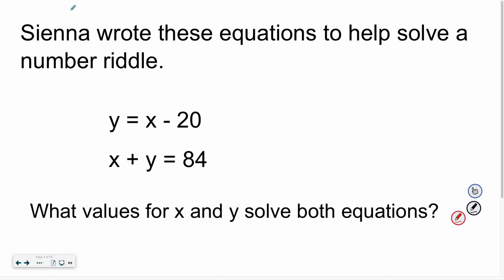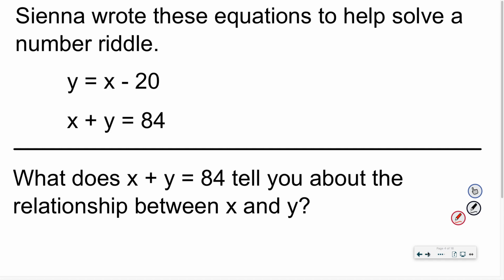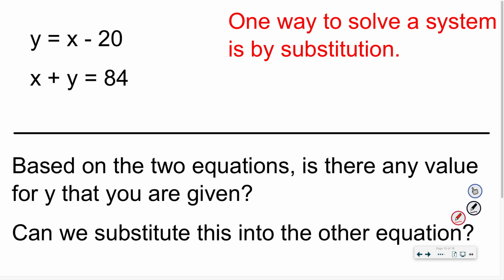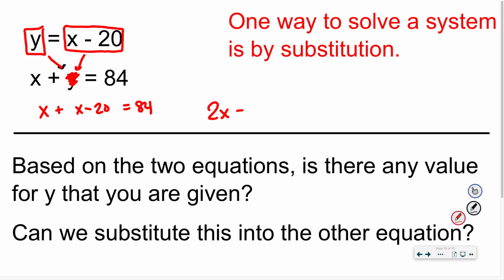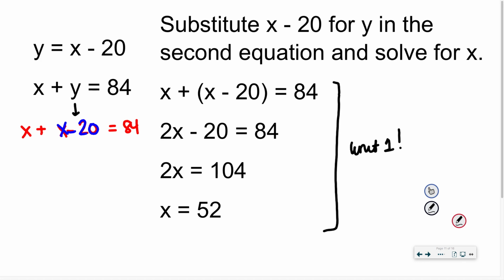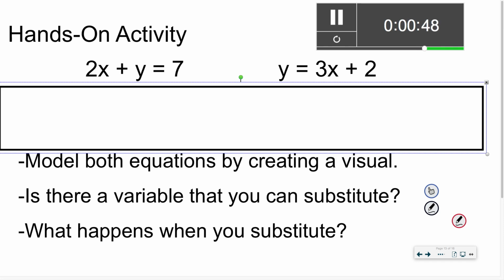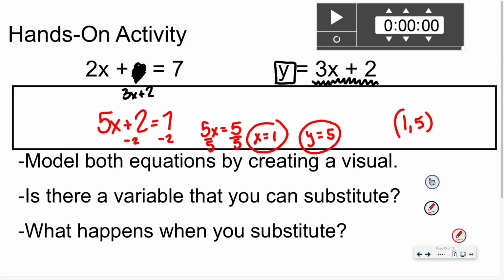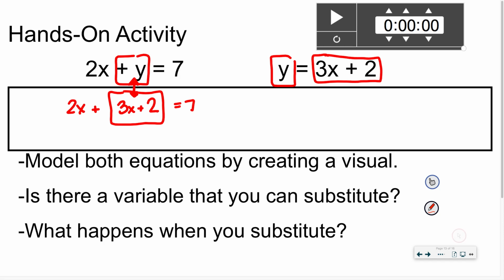11.27 - Solving Systems using Substitution